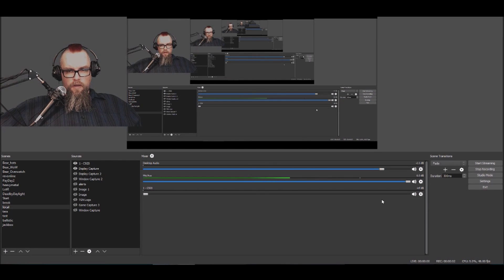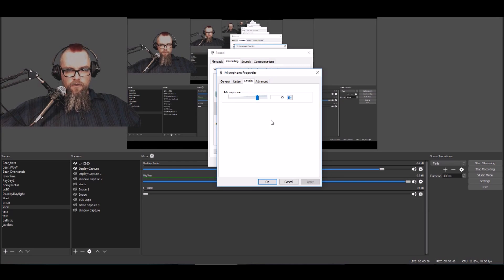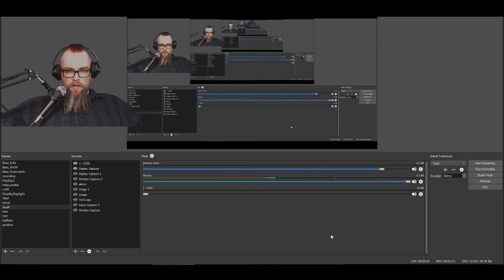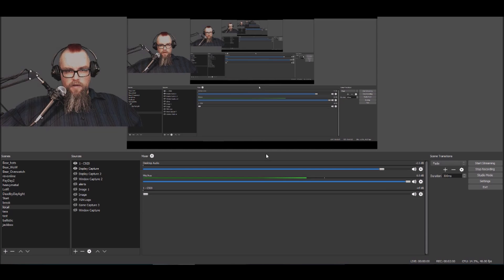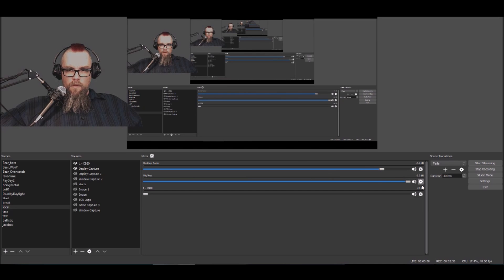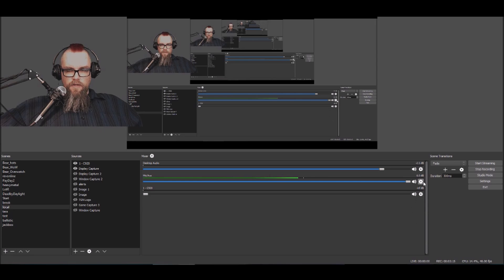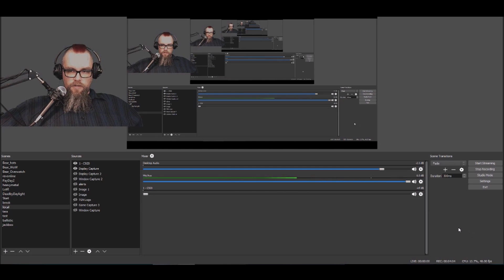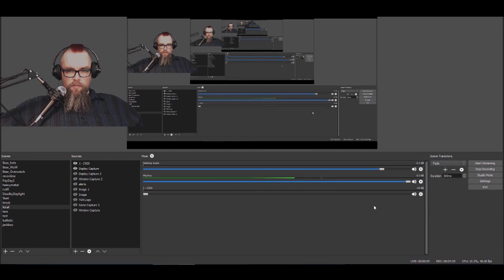How to fix microphone audio clipping in OBS Studio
This video is old and may no longer apply to the current version of OBS Studio.

Nothing is more grating on my nerves than when someone's live stream mic audio is turning to static or crackling.  That distortion is referred to as clipping and in this video I cover how to correct that.

Make sure to watch your VODs because the audio codec for Twitch and Mixer are different so may clip at different levels.

Microphone: Pyle Pro PDMIC 58 with Xenyx 302 USB mixer
Webcam: Logitech C920 (I have bad lighting atm)